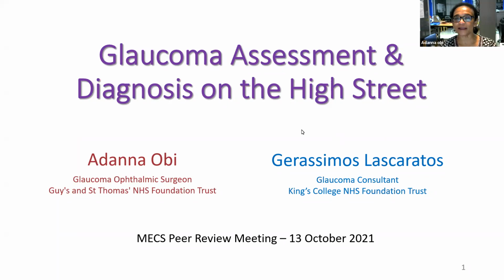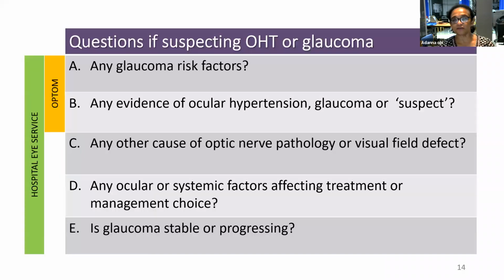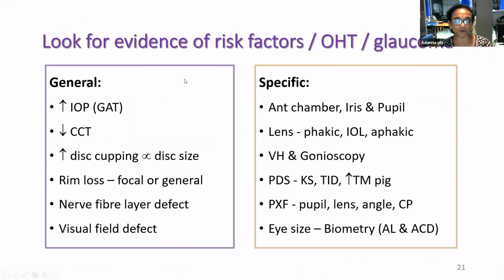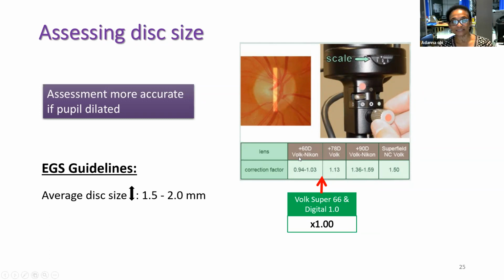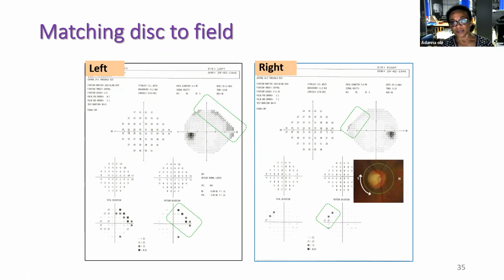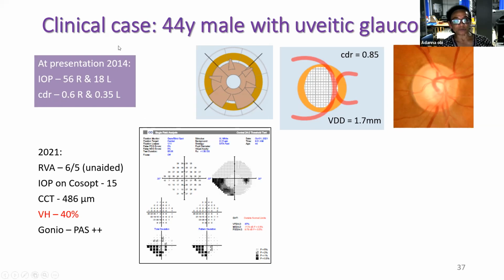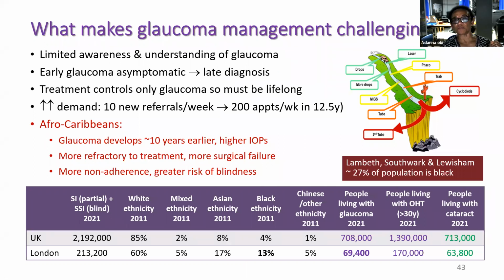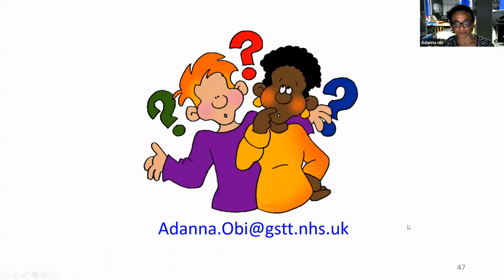Glaucoma Assessment & Diagnosis on the High Street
This talk by glaucoma specialists Ms. Adanna Obi from Guy's and St. Thomas' NHS Foundation Trust and Mr. Gerassimos Lascaratos of Kings College Hospital NHS Foundation Trust is on Glaucoma Assessment / Diagnosis in High Street Optometry

Intended audience: Staff at Optometry practices across SE London STP commissioning areas (Lambeth, Southwark, Lewisham, Bromley, Bexley, & Greenwich)

This video constitutes guidance - as always act in the patient's best interest and seek further advice where you think it is needed from Primary Ophthalmic Solutions / PEC BBG Clinical Governance and Performance leads, Hospital Eye Services, or your peers.

IF IN DOUBT REFER.

Primary Ophthalmic Solutions is the provider company for Lambeth, Southwark, Lewisham Local Optical Committee and Bromley, Bexley, and Greenwich Local Optical Committee, and provides ophthalmic services across the South East London Integrated Care System